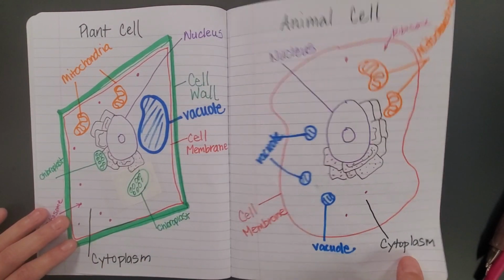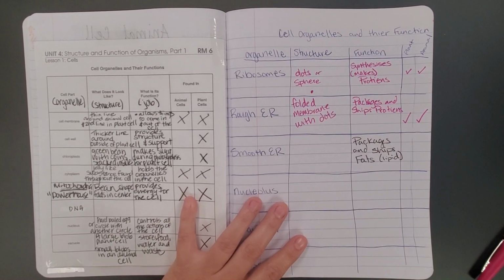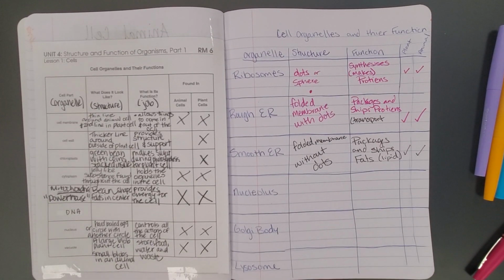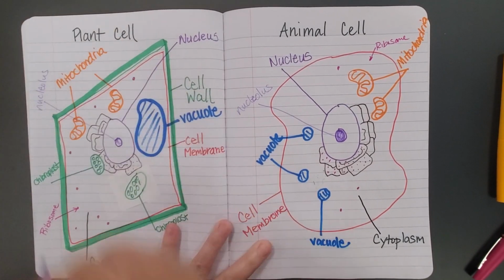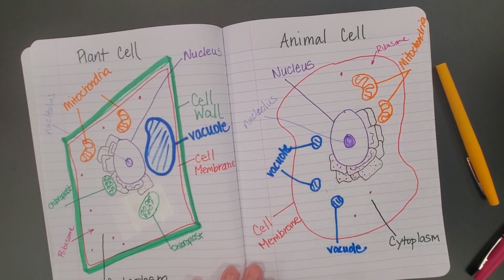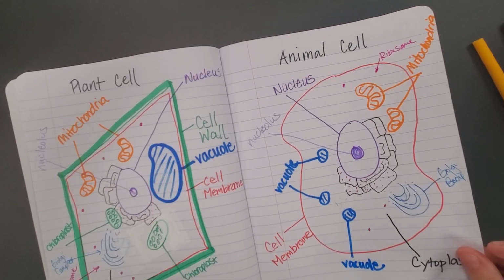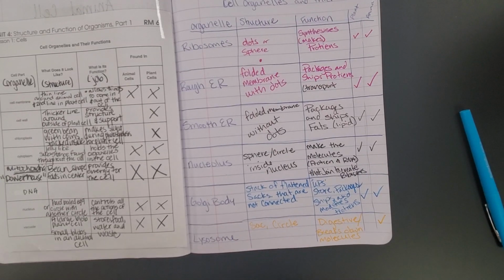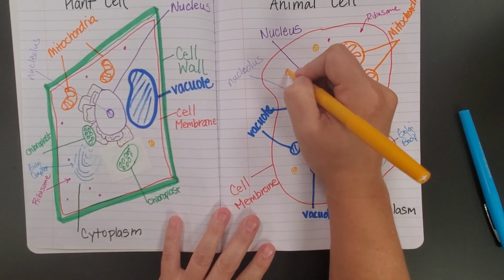MMJH cell organelles part 3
Notes on smooth ER, nucleolus, golgi bodies and lysosomes